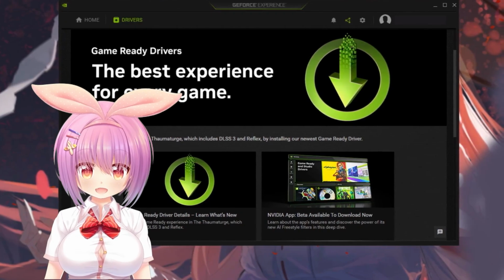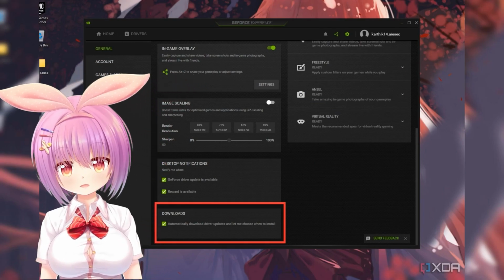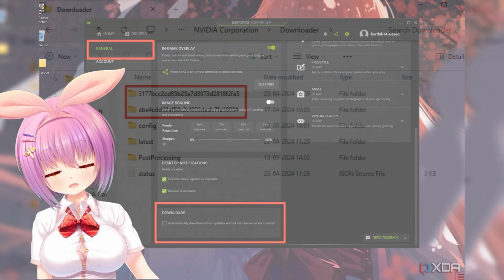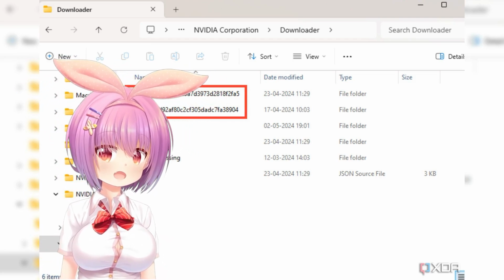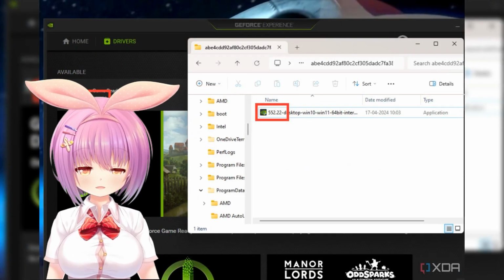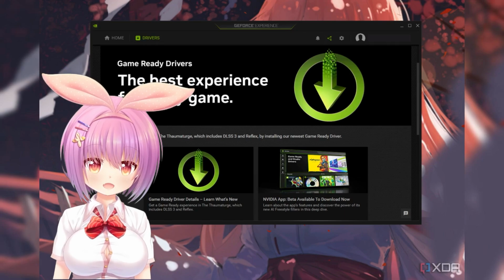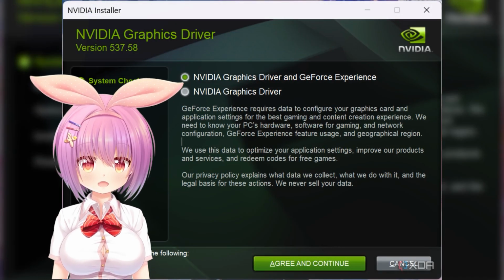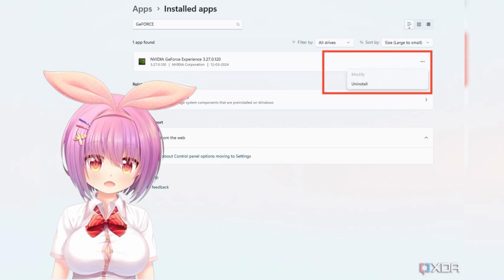How to Fix Nvidia Installer Cannot Continue (Windows 11/10)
If you're getting the Nvidia installer cannot continue error on Windows 11/10, don't worry! In this video, we'll show you how to fix it quickly and easily.